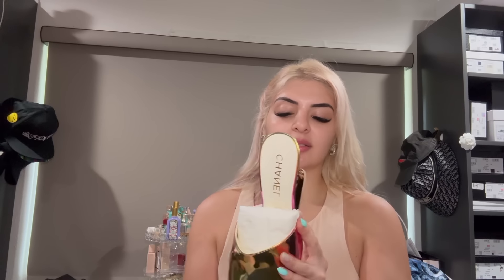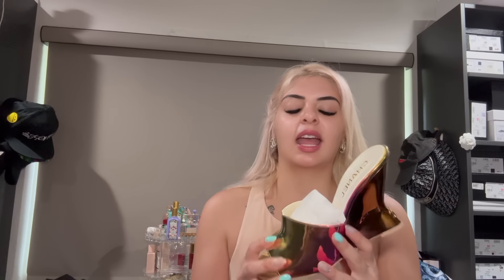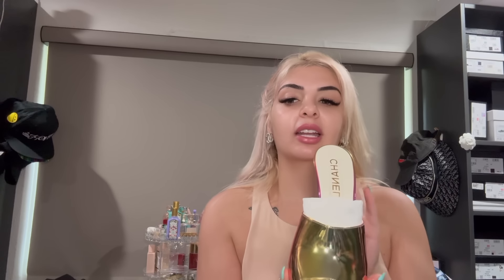Chanel Cruise 23/24 Rainbow Wedge Mule Review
The new Chanel season is in and this is one of the first items I received. It is a size 39 despite me being 37.5 usually.
They are Laminated Calfskin
Pink, Orange & Yellow
Ref.  G45444 B15129 NT718